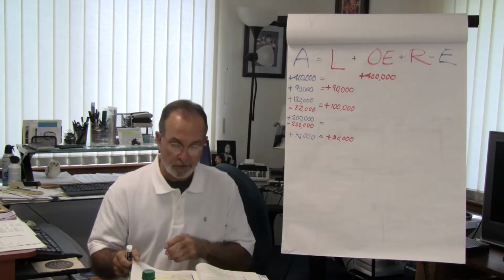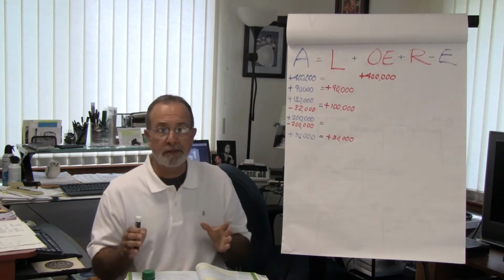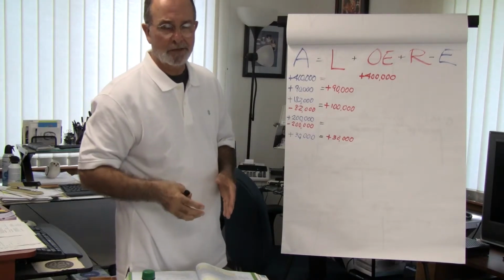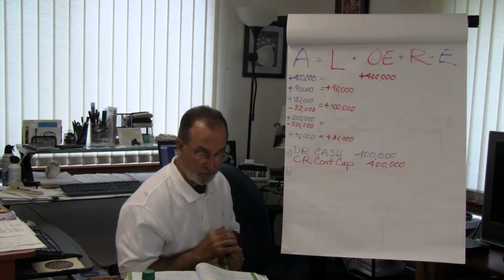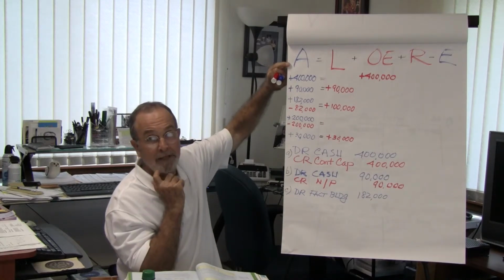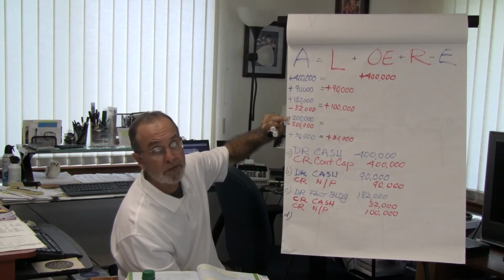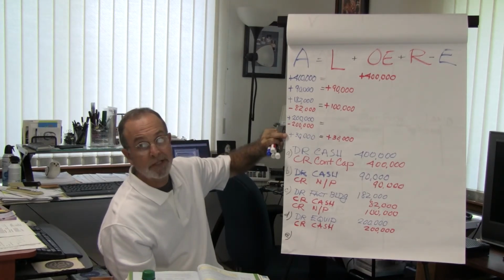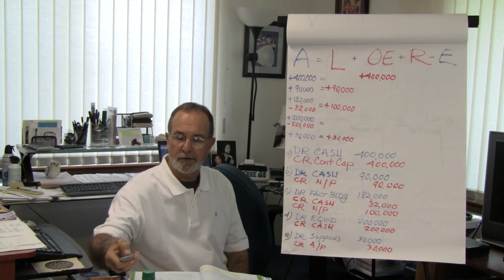Problem PA2-2 #3.MTS